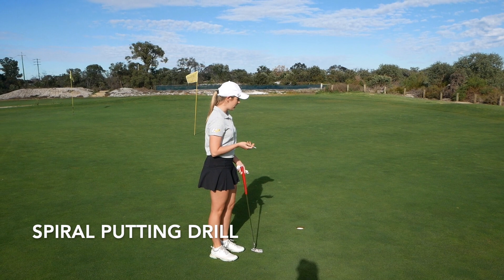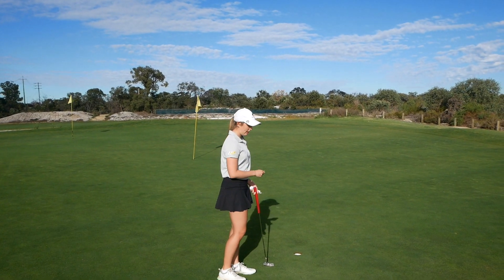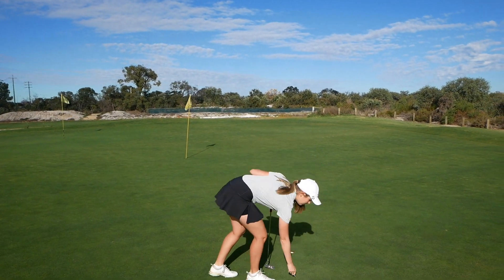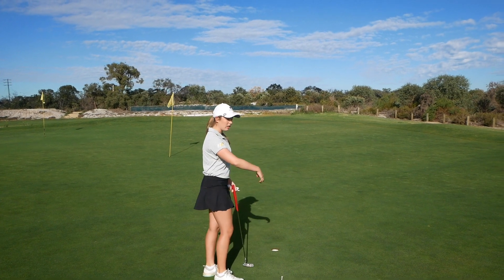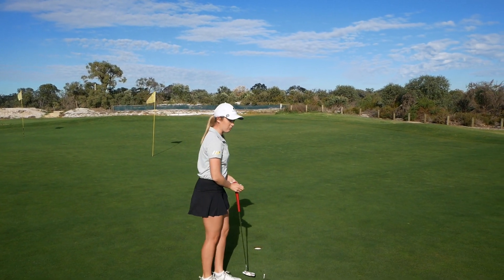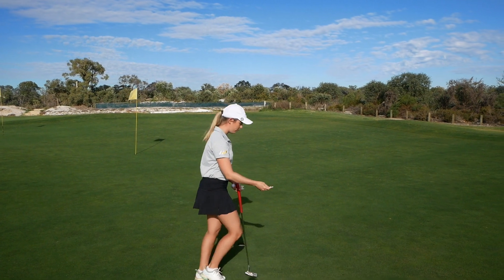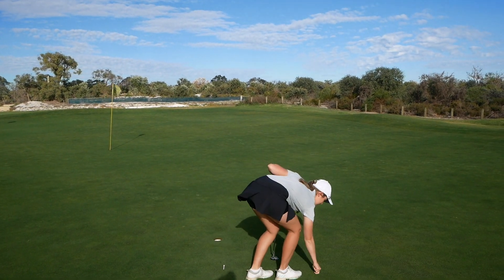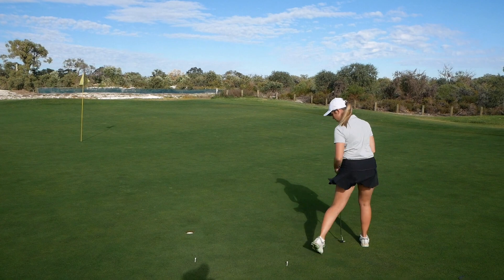Healthway at Home - Improve your putting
GolfWA HP athlete Maddy Hinson-Tolchard shows us her favourite putting drill that will help you perform under pressure the next time you hit the links.